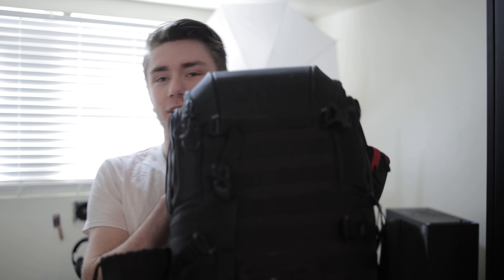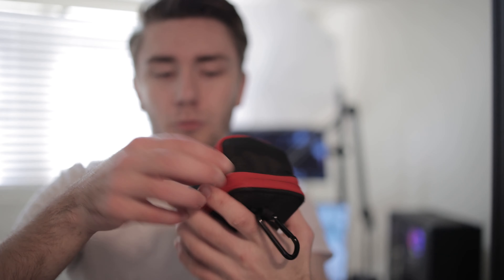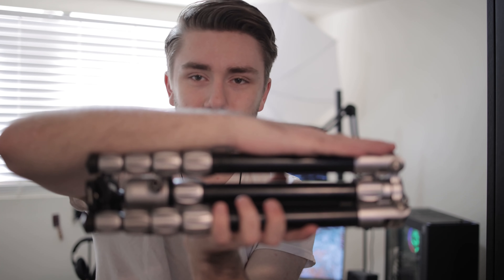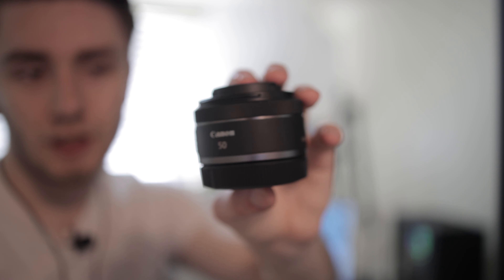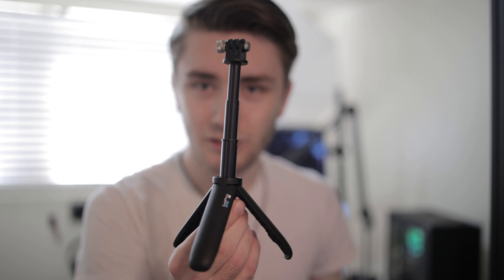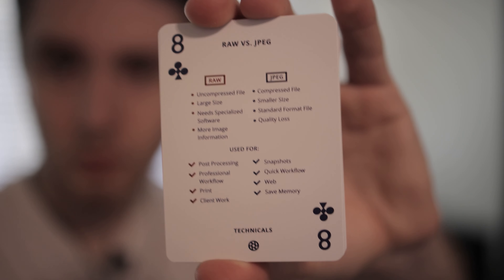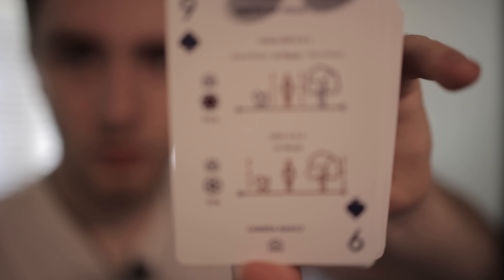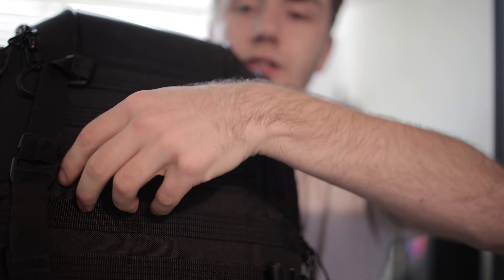What's in my Camera Bag! | 2022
Today I take a look into my camera bag, these are some of the stuff I always carry with me. :)